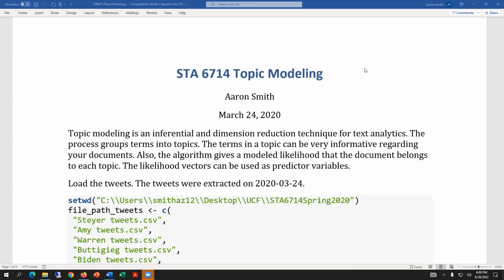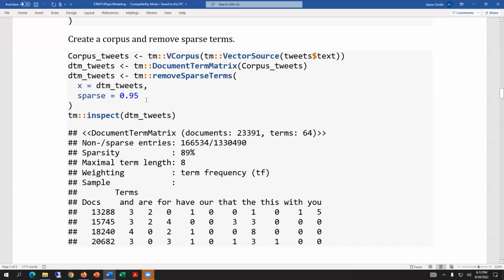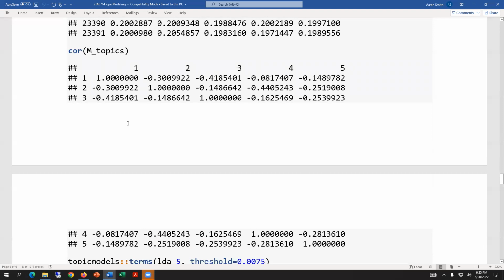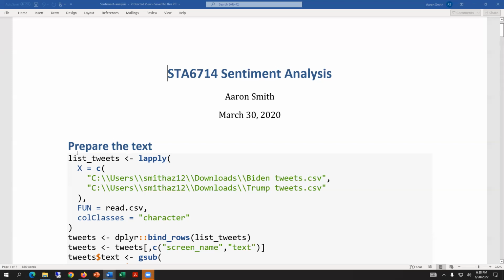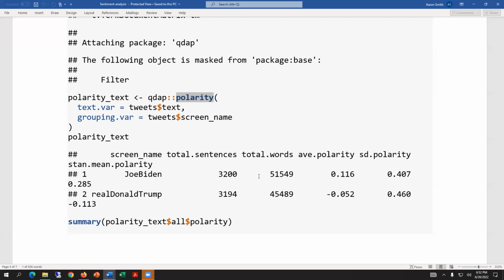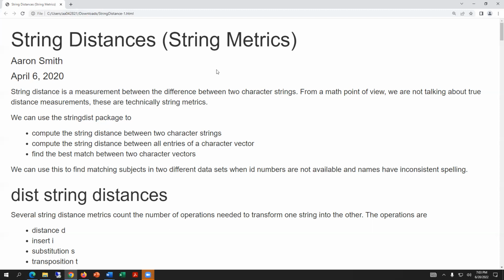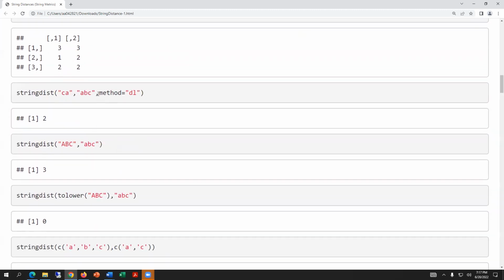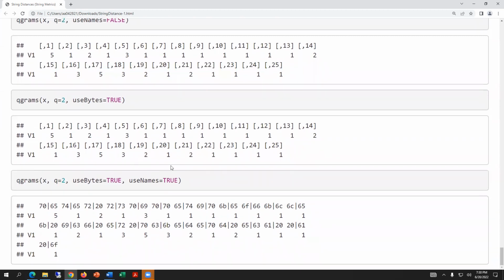data mining 2 2022-06-20